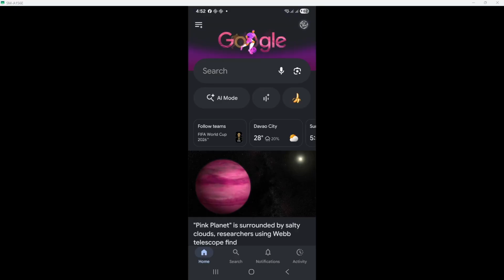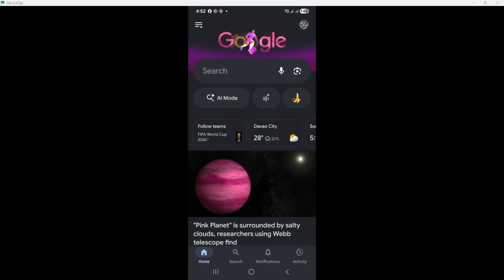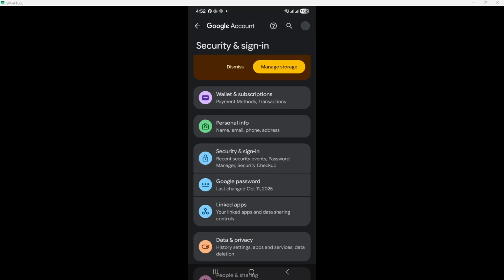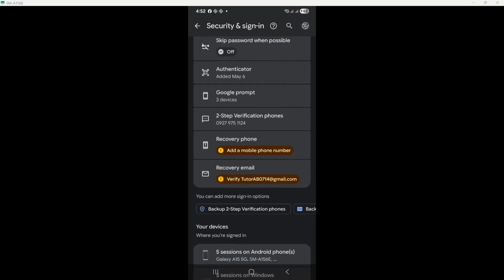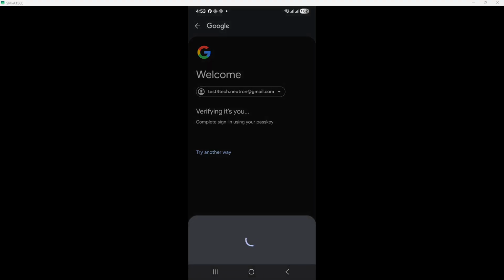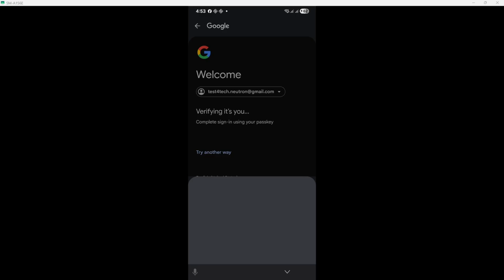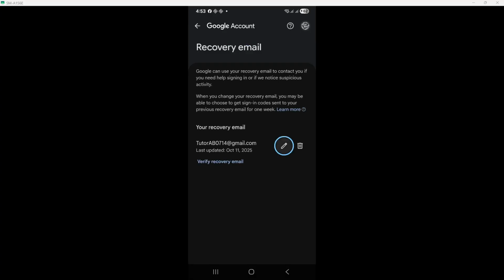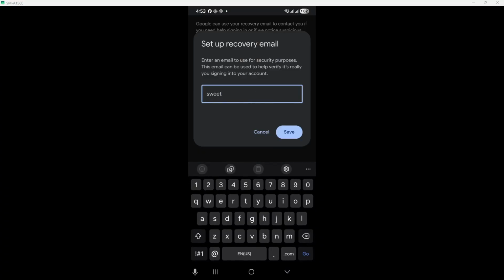How to Fix Gmail Phone Number Used Too Many Times [2026 Full Guide]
How to Fix Gmail Phone Number Used Too Many Times

Frustrated by the "phone number used too many times" error on Gmail? You're not alone! In today's video, we tackle this common issue and provide you with a simple step-by-step guide to resolve it. Google enforces limits on phone number verification to enhance security, which can lead to confusion when trying to set up new accounts or recover existing ones. We'll begin by signing into your existing Gmail account, navigate to the crucial security settings, and update your recovery email to a different one. By following these expert tips, not only will you overcome the verification hurdle, but you’ll also strengthen your account's security. Say goodbye to the verification woes and hello to hassle-free access to your Gmail!

Gmail issue, phone number verification, Google account, security settings, recovery email, fix Gmail problems, tech tutorial, account recovery, Google help, email security, troubleshooting Gmail, online security, tech tips, Gmail guide